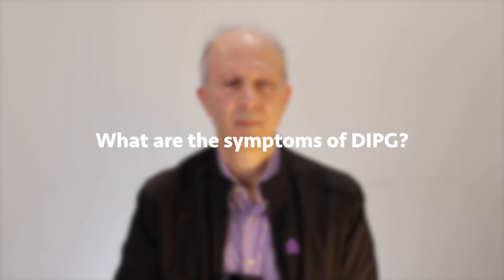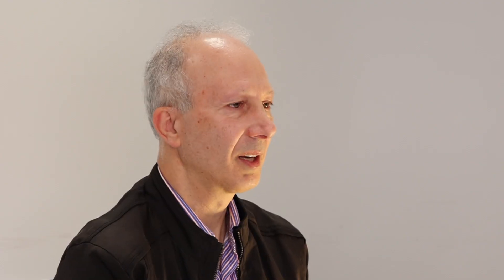IMF QnA Video